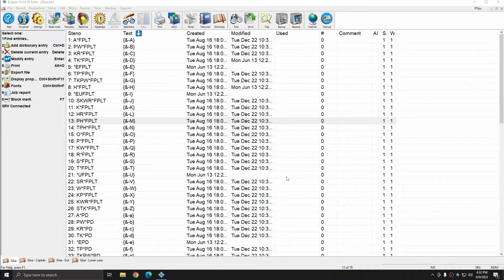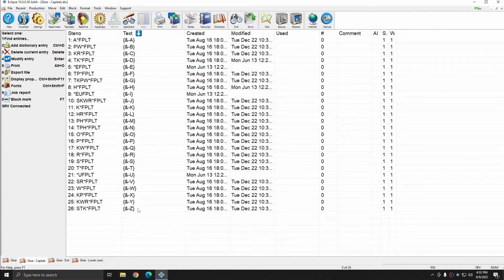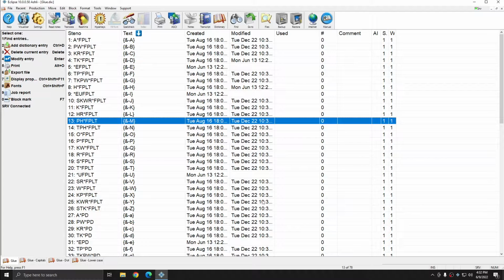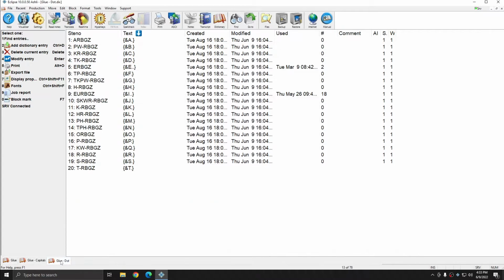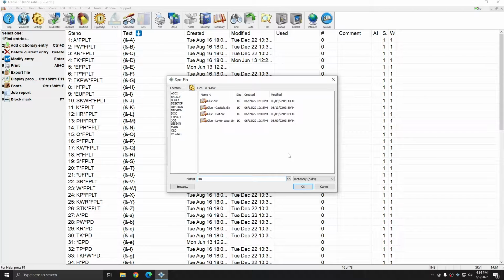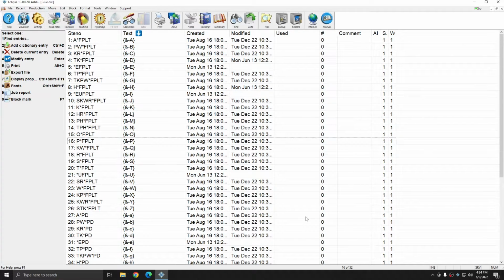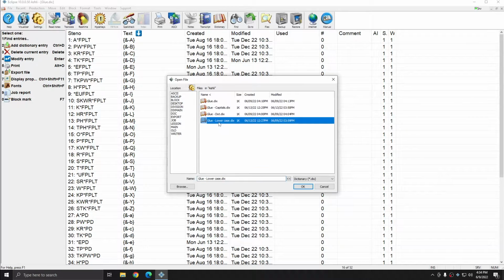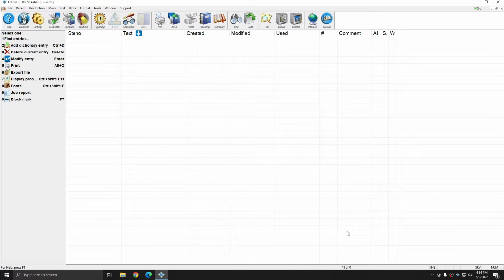Unmerge Dictionaries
Learn how to use the contents of a dictionary to remove those same entries from another in Eclipse by Advantage.

Combined with merge, unmerge makes for powerful dictionary management when you frequently work with rotating definitions.